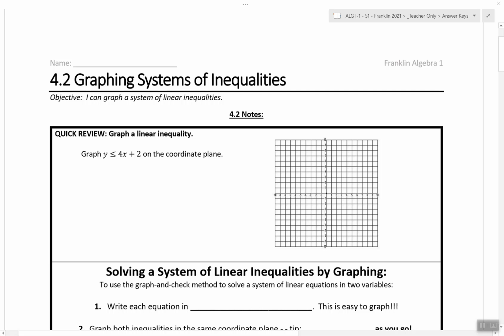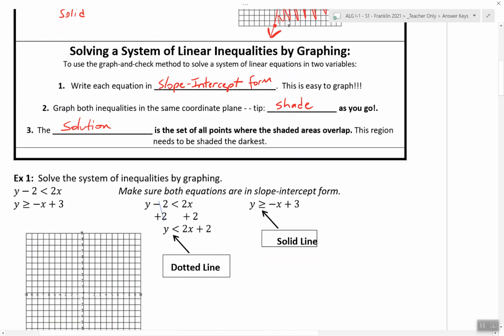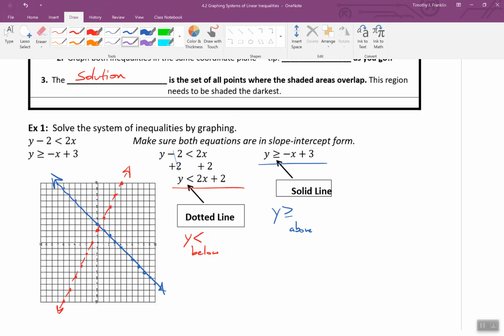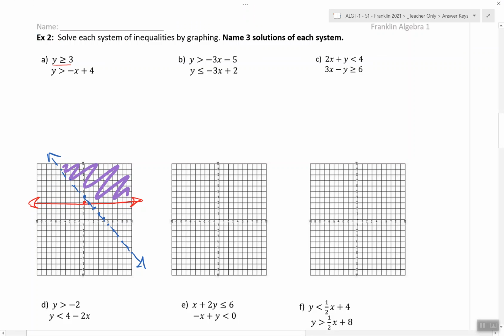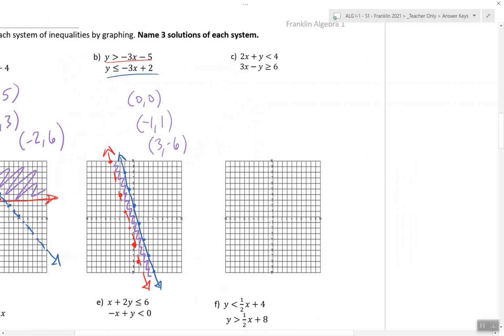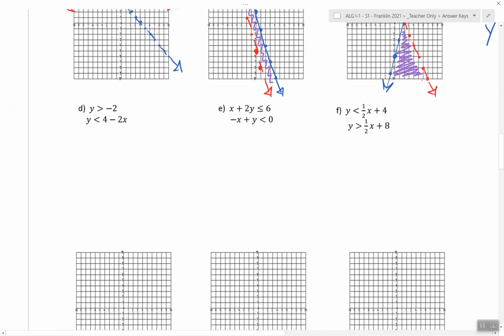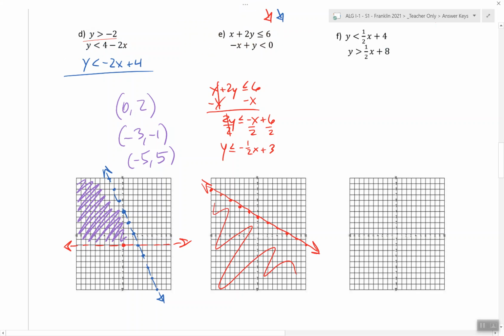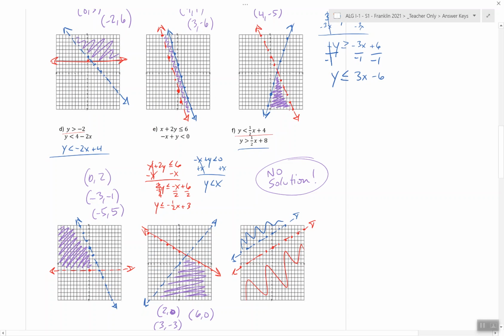4.2 Notes: Graphing Systems of Linear Inequalities